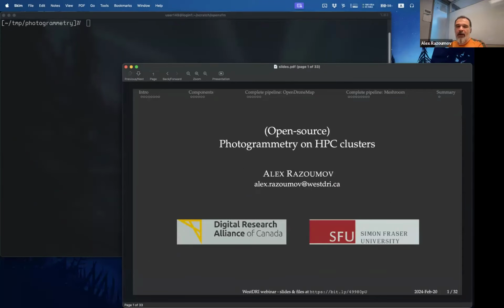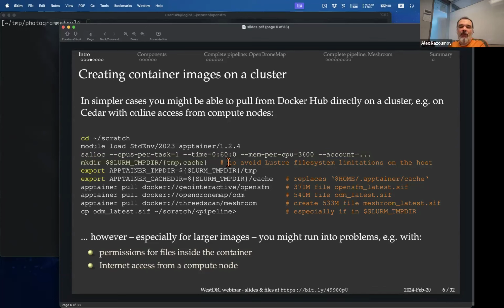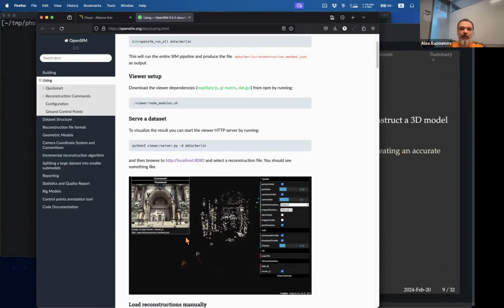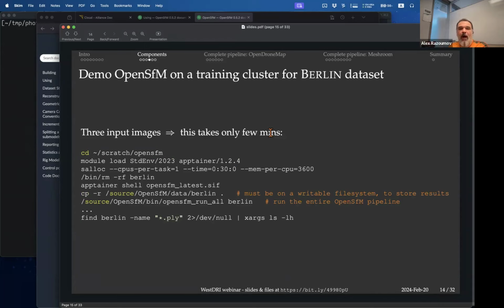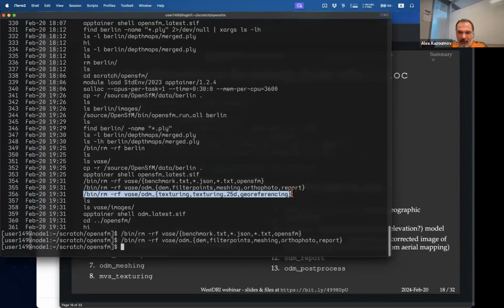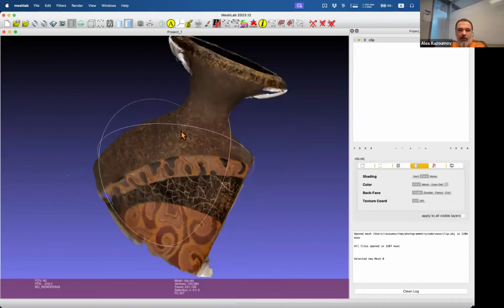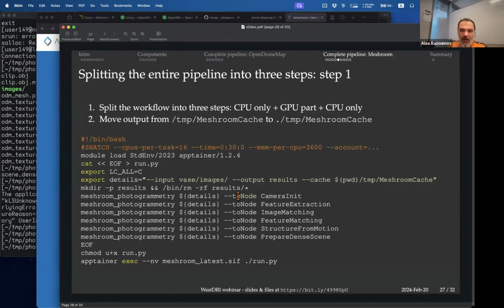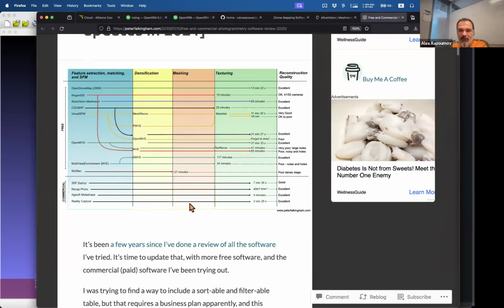Photogrammetry on HPC clusters